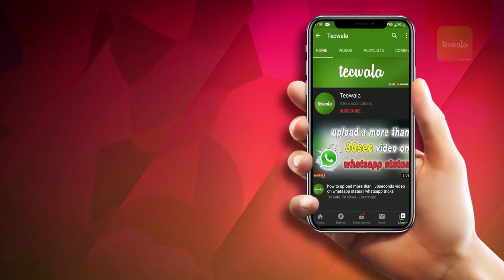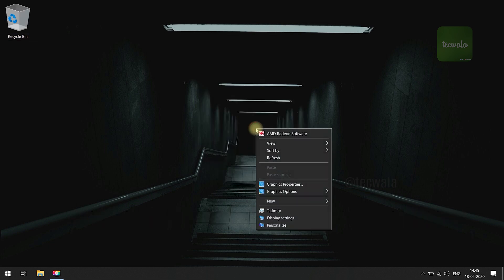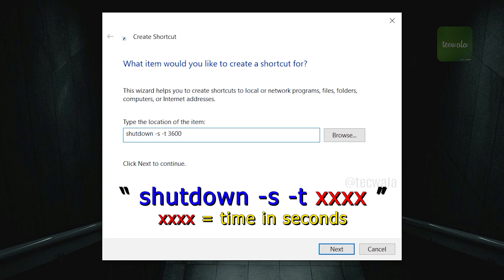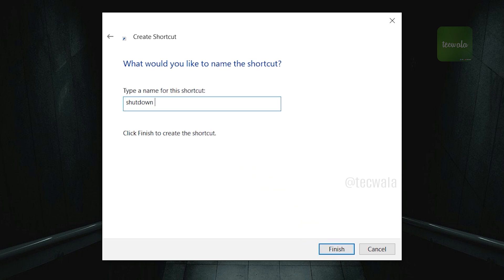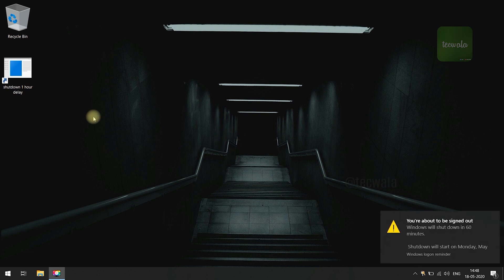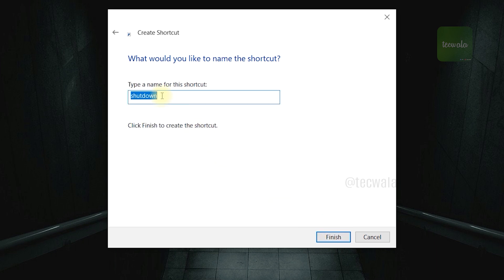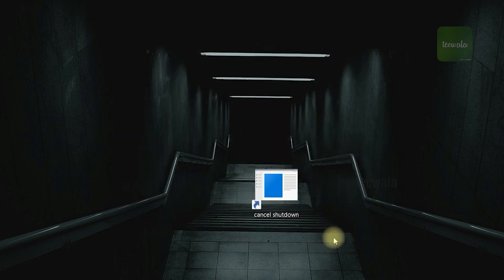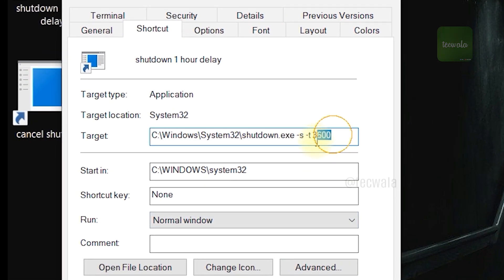set a timer to shutdown computer automatically at certain time | no need third-party app || Tecwala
hello people.
i'm back with a new video to show how to shutdown your computer using timer without any third-party software.